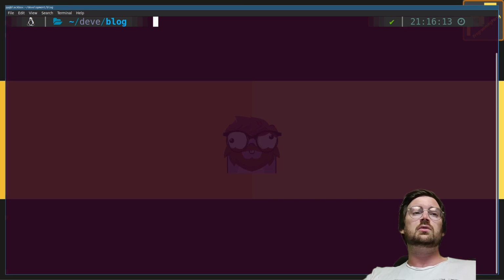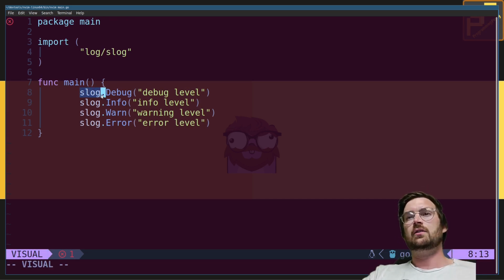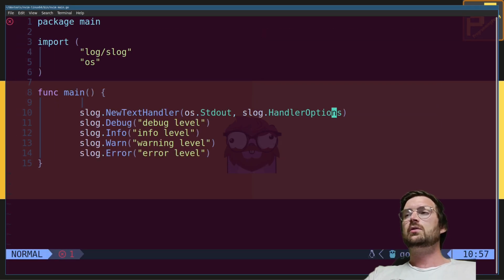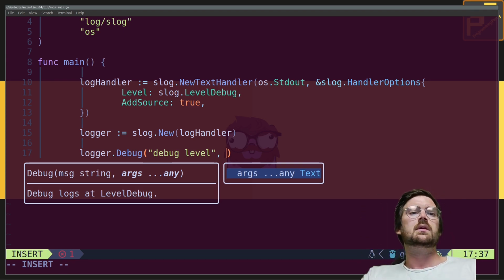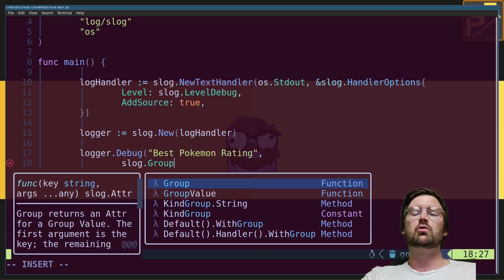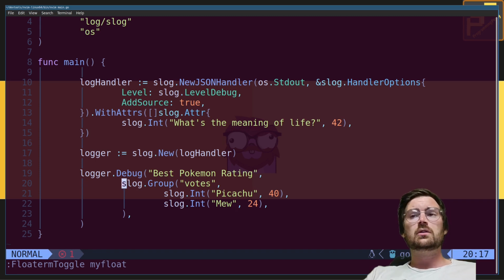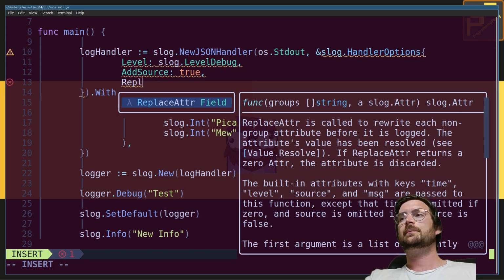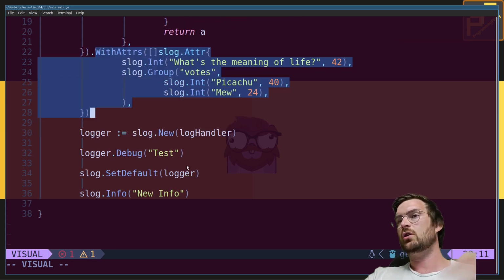Structured Logging In Go Using Standard Library- Slogslog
In this video, we take a look at how we can use Slog, which is a module from the standard library to provide us with Structured Logging.

1. Use Slog
2. Configure log levels
3. Add Default Attributes
4. Use JSON Logging
5. Replace attribute values and names
6. Set the Slog default logger

Hopefully, after this video, you can start using slog without any trouble.

## Links mentioned or used

00:00 Intro
02:00 Using Slog
11:52 Attributes and Groups
21:02 Replacing default Logger
23:23 Replace Attributes